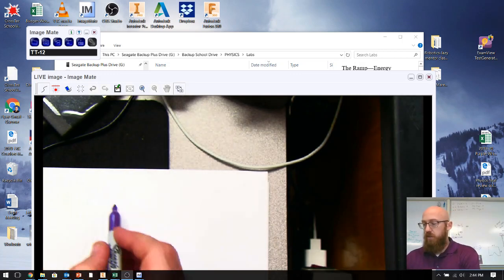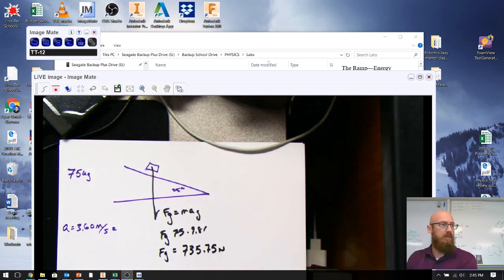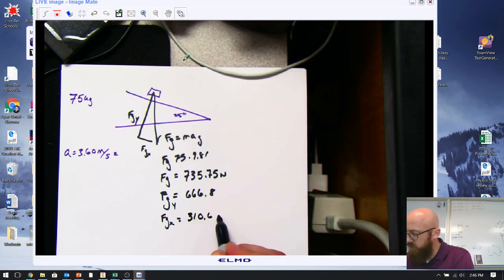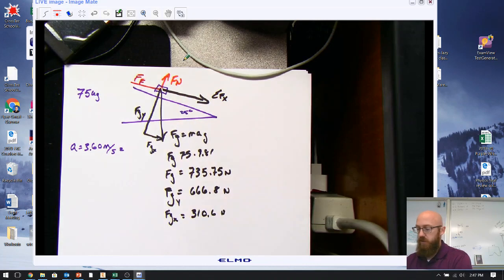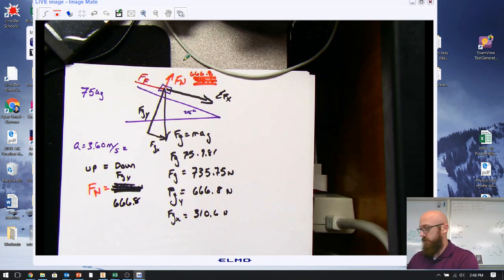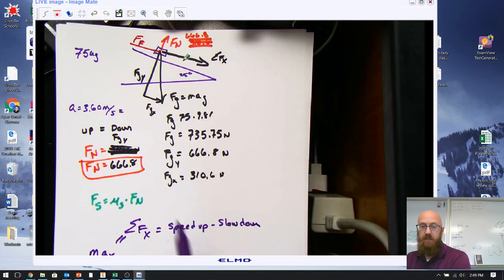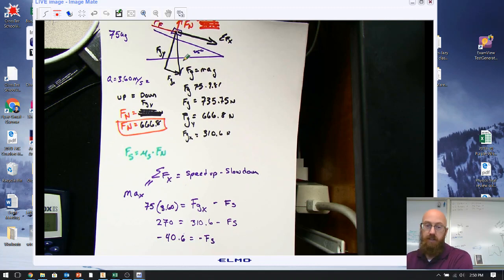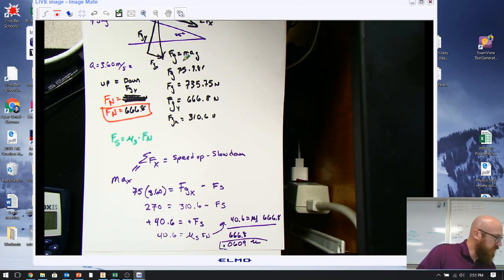Ch 4 Practice E #3